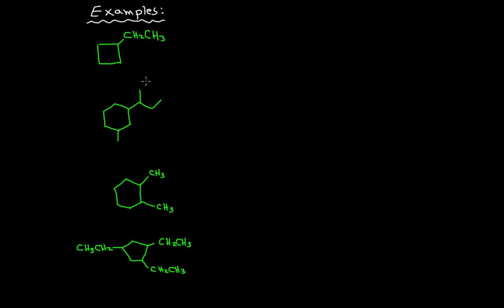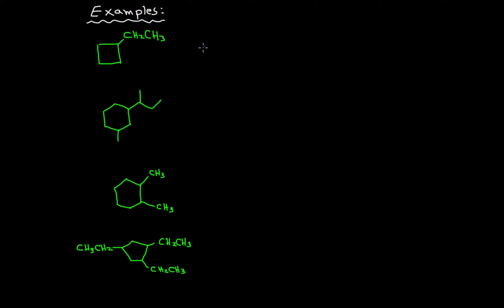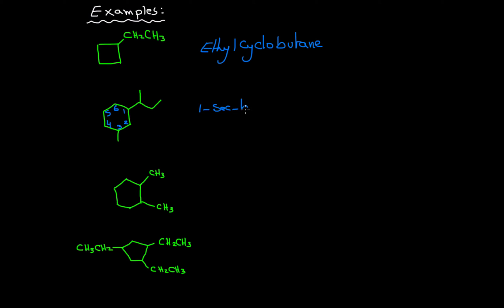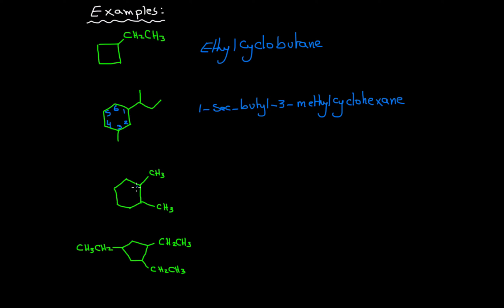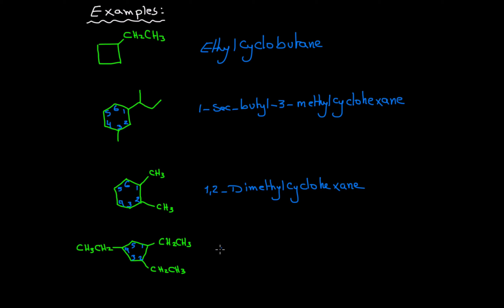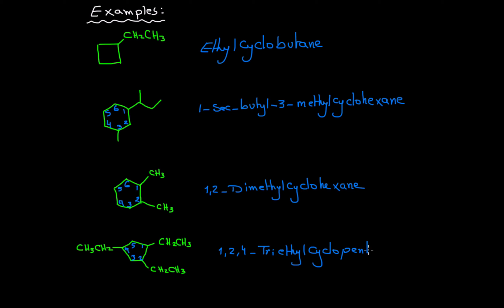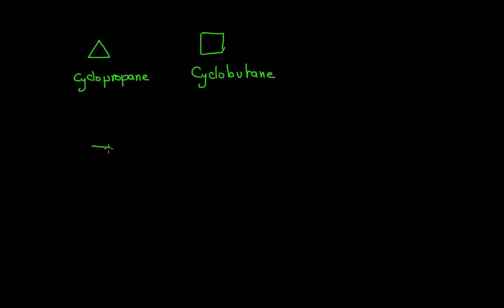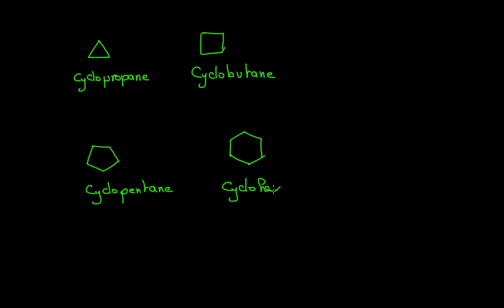Organic Chemistry | Naming CycloAlkanes - Part 3/3.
This video is about Naming CycloAlkanes - Part 3. This is the last video of a series of 3 videos. In this video I explain the basis of naming cycloalkanes and how to choose and number the longest carbon chain in the molecule's backbone.